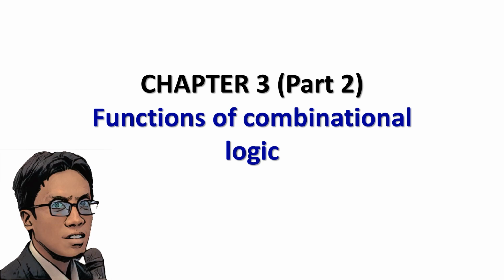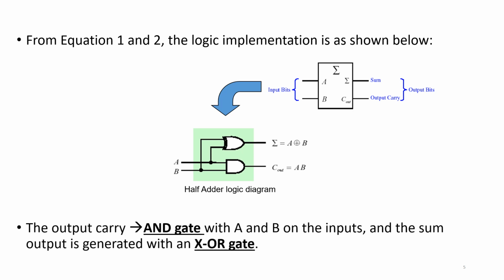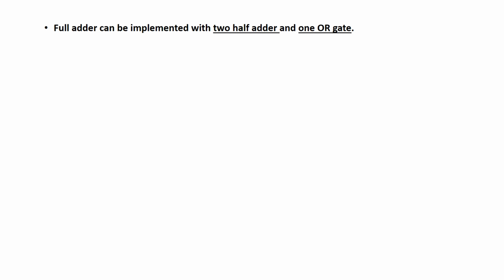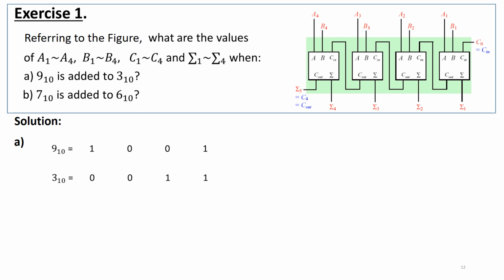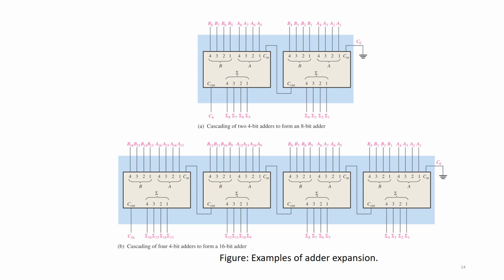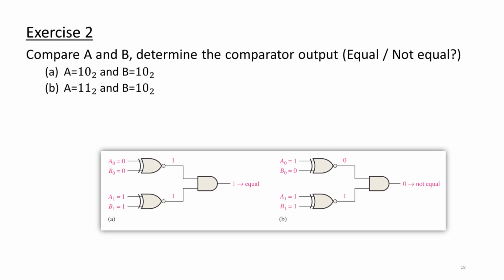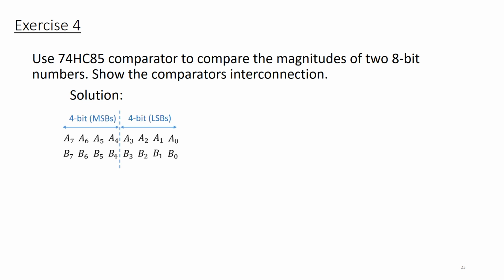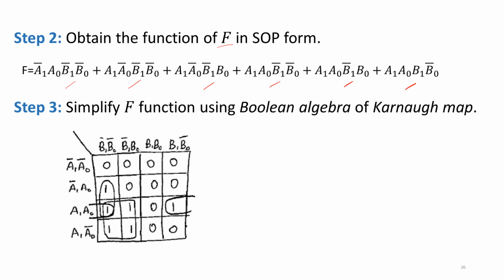BENG1413 Chapter 3 Part 2 2023 1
Lecture video Digital Electronics